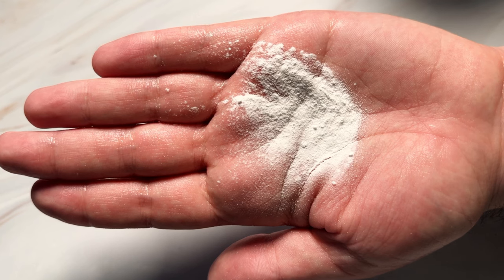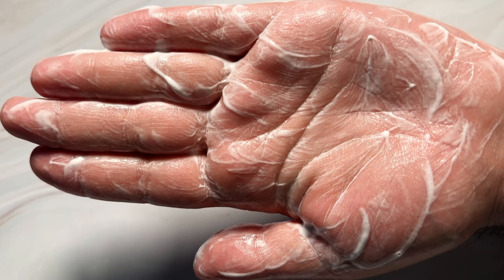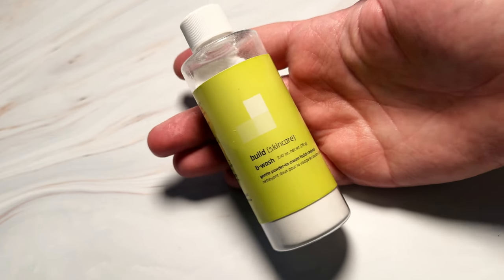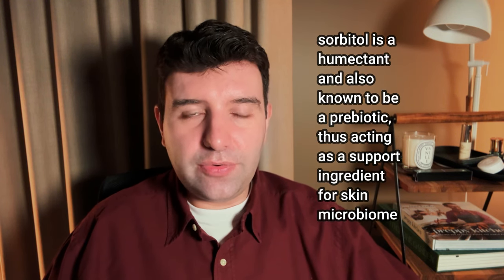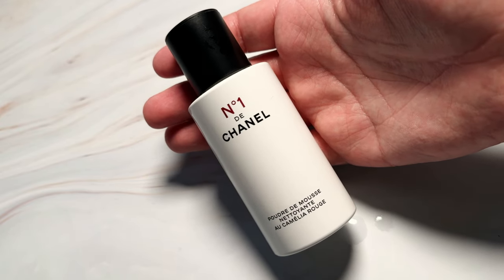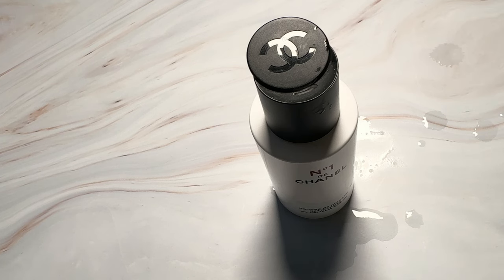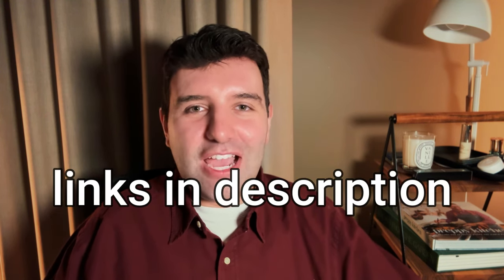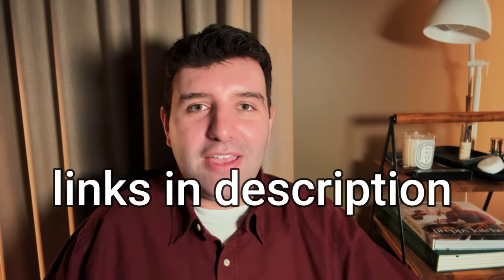Convincing you to try a powder cleanser?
Powder cleansers are an underrated category in skincare, but I absolutely love using them. Let me know if you've tried any of these products, or if you'd like to try build or Chanel.

Timestamps:
00:00 Introduction
00:10 Not the exfoliating kind
00:47 Why I like them
02:06 Like a gel cleanser
02:41 Meet b-wash
04:22 b-wash is original
05:24 Meet Chanel
06:38 b-wash vs Chanel
07:10 How I use them
08:17 Dermalogica, Tatcha
08:44 Amorepacific
09:19 The End

**All products mentioned were purchased myself.